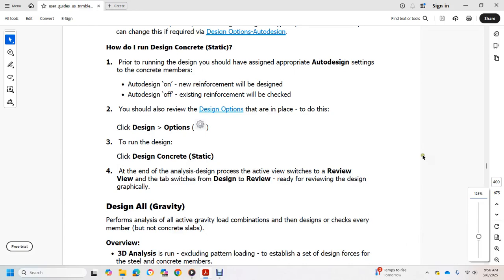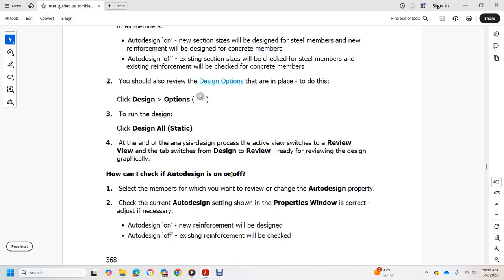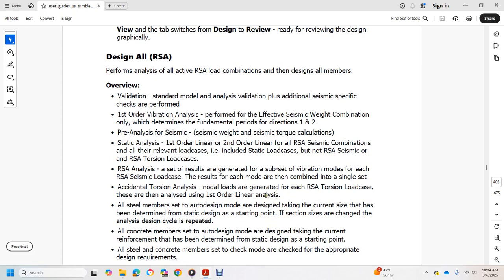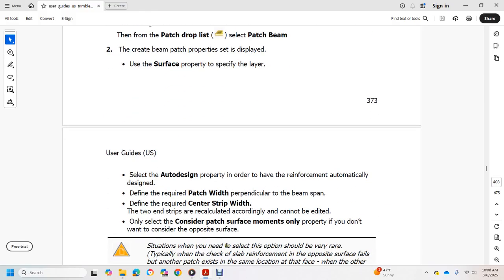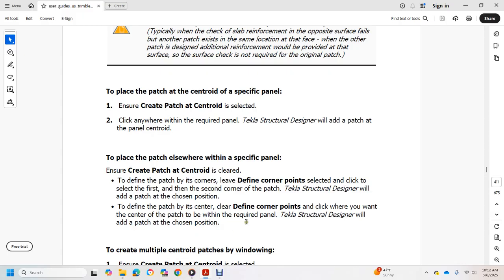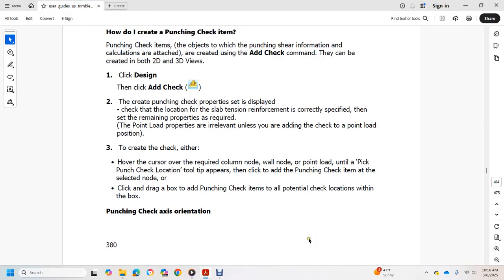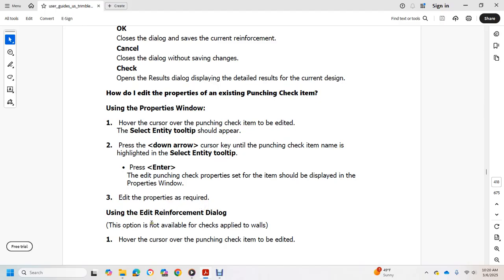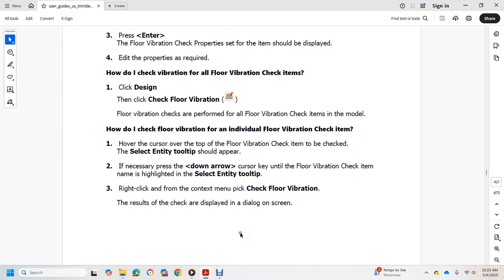TEKLA DESIGN USER GUIDE PART13